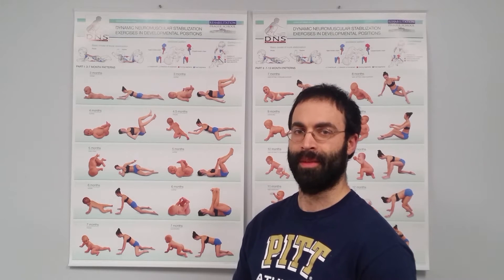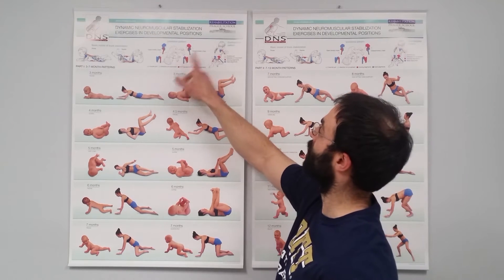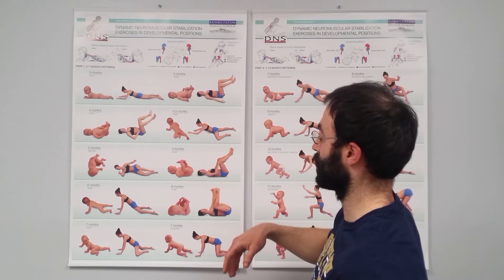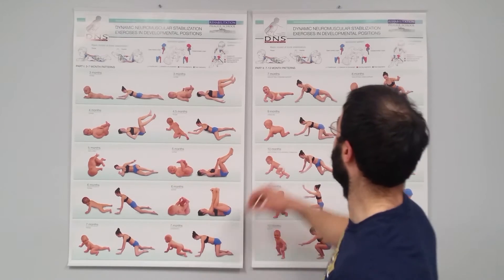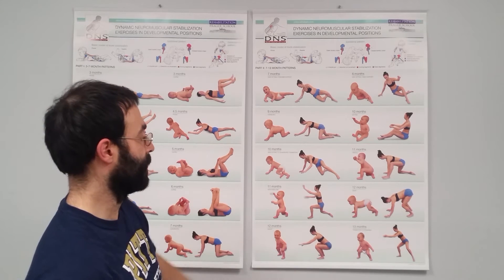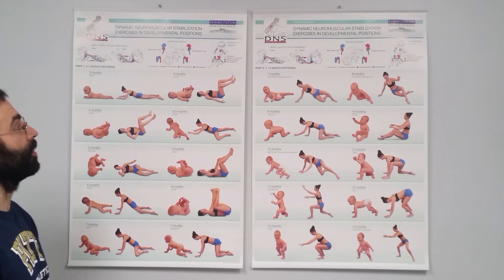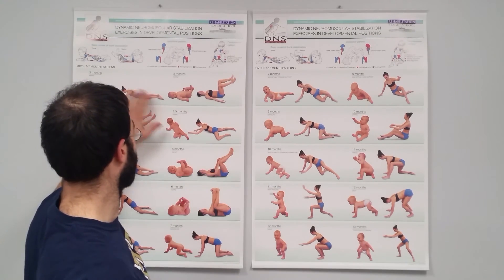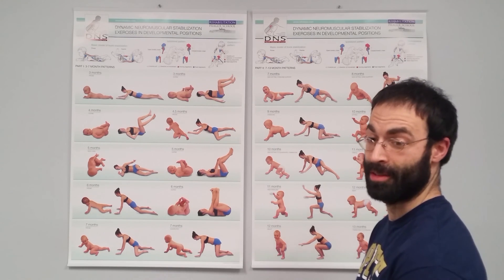DNS Baby Chart Overview - Applying Developmental Progression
I talk a bunch about applying the baby chart from dynamic neuromuscular stabilization, rehabps.com, to rehab and exercise, some of the ways we utilize the pathway to design our programs.
It has become a key part of my treatment after completing the DNS exercise certification along with Clinical parts A,B and 3 courses of Vojta Reflex Locomotion